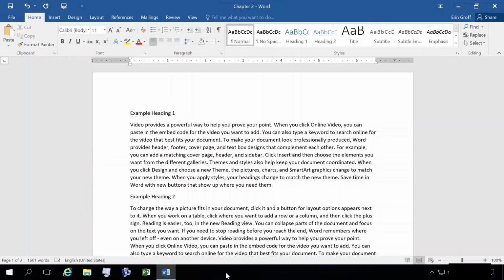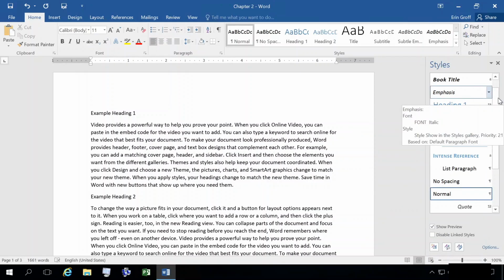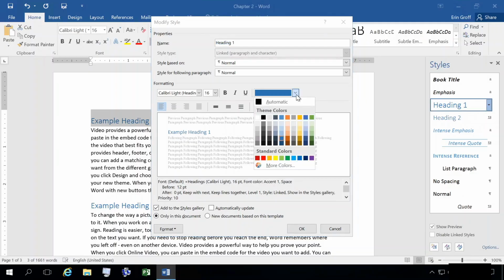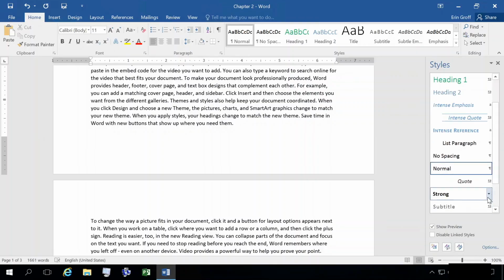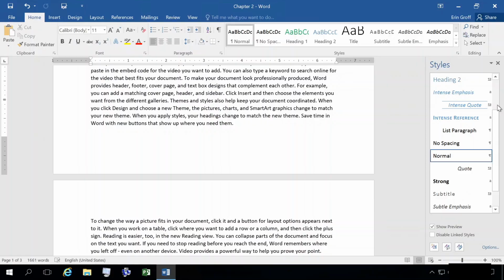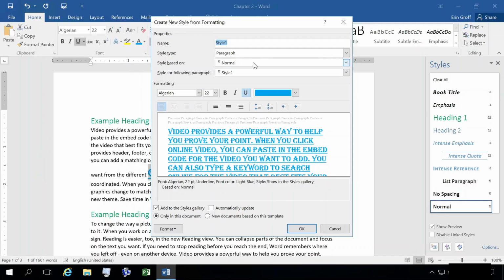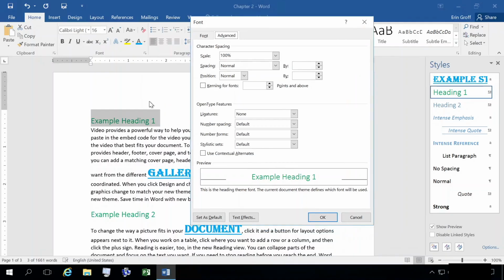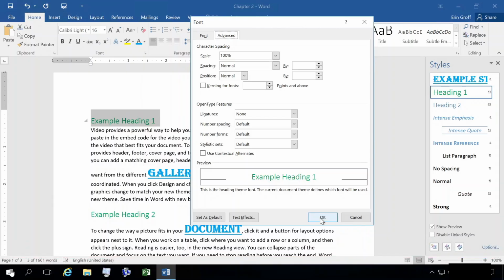WP2 Chapter 2 Topic A